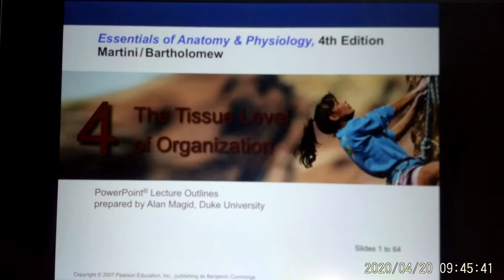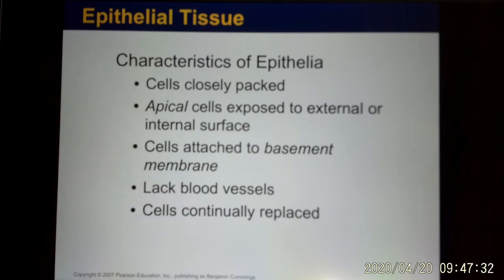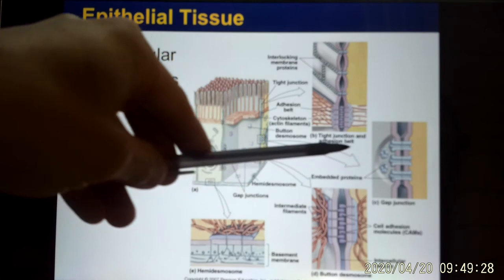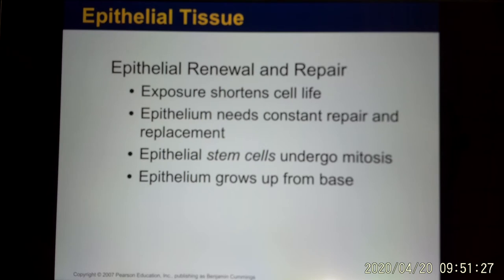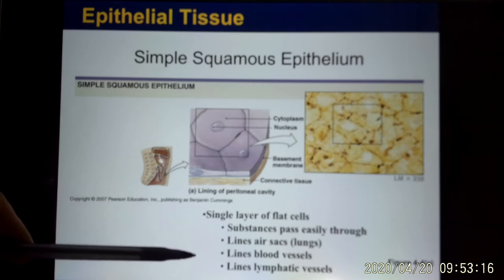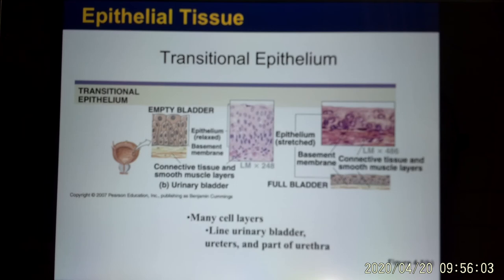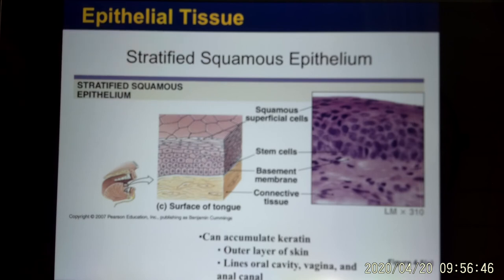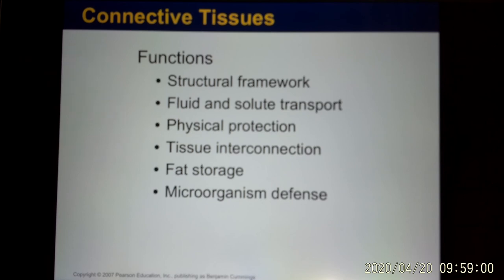ACC Biol2404 IntroA&P Ch4 Tissues Online Lecture 01